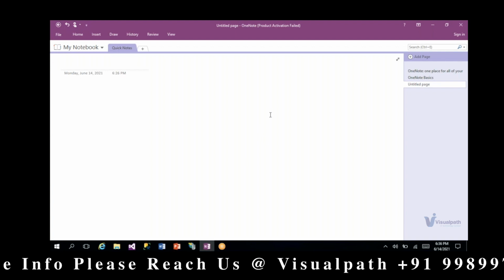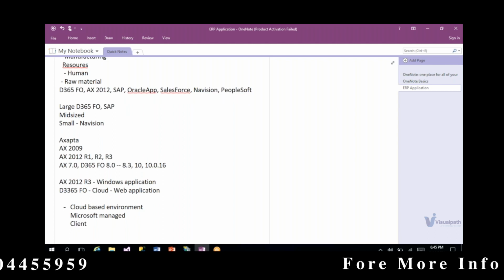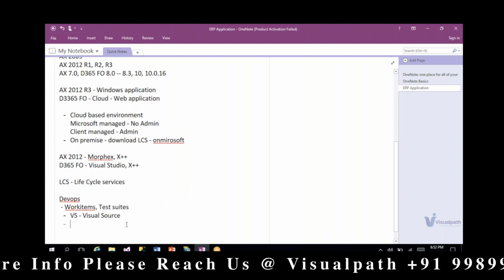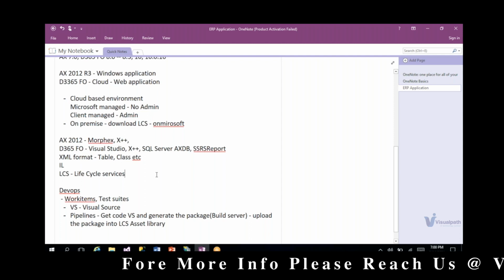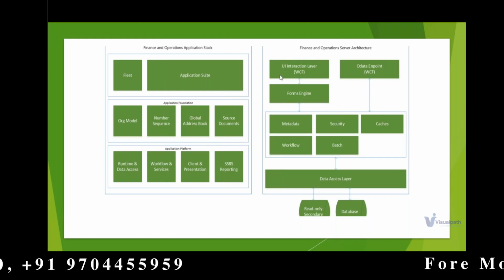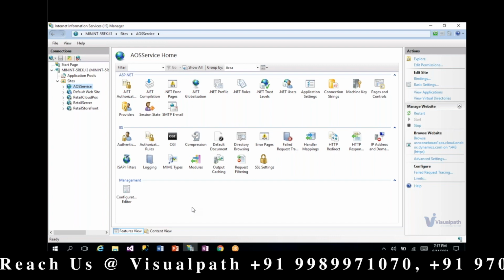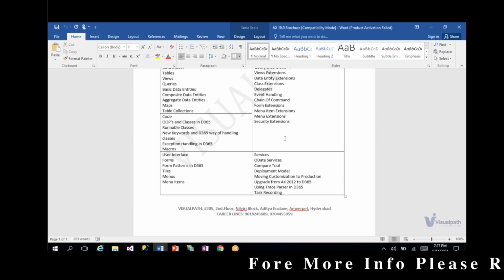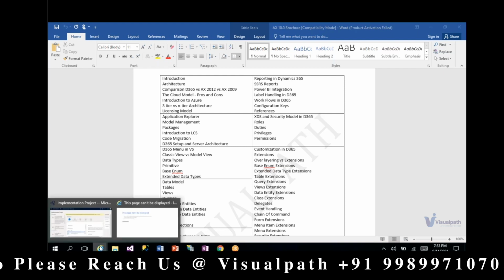AX Technical D365 Finance & Operations Online Training Demo By Visualpath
Watch this  Demo video for an overview of Microsoft Dynamics AX D365  Finance & Operations